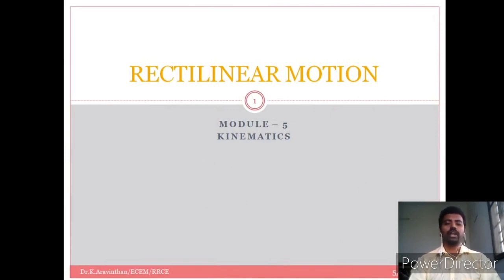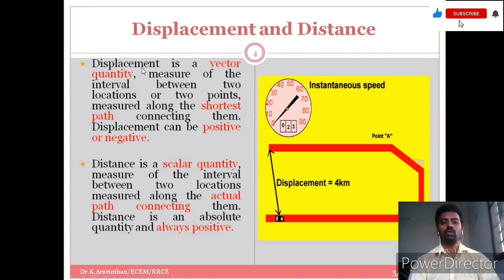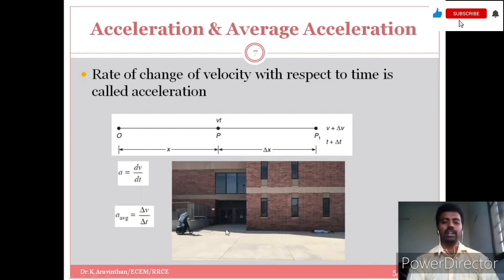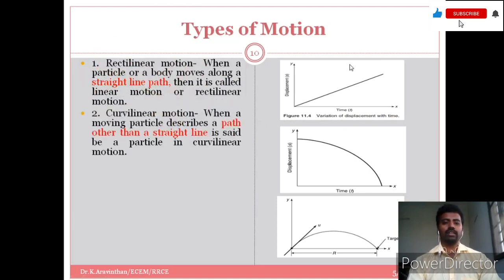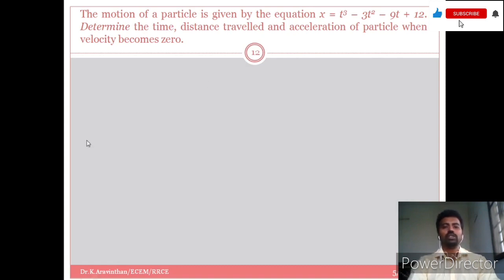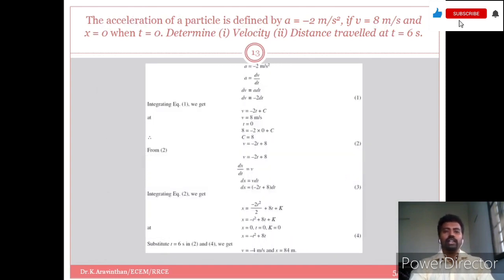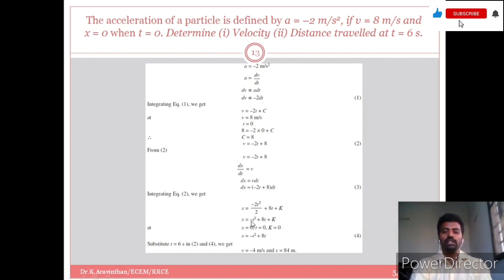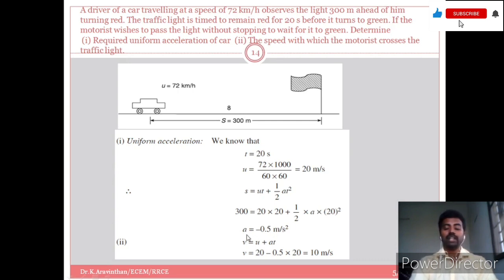Rectilinear motion- 5.1 | Kinematics|Elements of civil engineering and mechanics|18cv24| 18cv14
Subject - Elements of civil engineering and mechanics

Module-10 hours

Introduction to Civil Engineering: Scope of different fields of Civil Engineering; Surveying, Building Materials, Construction Technology, Geotechnical Engineering, Structural Engineering, Hydraulics, Water Resources & Irrigation Engineering, Transportation Engineering and Environmental Engineering. Role of Civil Engineers in the Infrastructural development, effect of infrastructural facilities on social-economic development of a country. (RBTLevel: Ll)

Introduction to Engineering Mechanics: Basic concepts of idealization-Particle, Continuum and Rigid Body; Force; Systems of Forces; Basic Principles -Physical Independence of forces, Superposition, Transmissibility, Newton's Laws of Motion, Resolution and Composition of forces, Law of parallelogram of forces, Polygonal law, Resultant of Concurrent coplanar force systems, Coplanar Non Concurrent Force System: Moment of a Forces, couple, Varignon's theorem, Resultant of Coplanar non-concurrent force system. (RBT Level : Ll, Ll & L3)

Module-20 hours

Equilibrium of Forces: Free body diagrams, Lami's theorem, Equations of Equilibrium, equilibrium of concurrent and non concurrent coplanar force systems. (RBTLevel: Ll, Ll & L3)

Friction: Types of friction, Laws of dry Friction, Limiting friction, Concept of Static and Dynamic Friction; Numerical problems on motion of single and connected bodies on planes, wedge friction, ladder friction, rope and Pulley systems. (RBT Level: Ll, Ll & L3)

Module-30 hours

Support Reactions: Types of Loads and Supports, statically determinate and indeterminate beams, Support Reaction in beams, Numerical problems on support reactions for statically determinate beams ( Point load, uniformly distributed& uniformly varying loads and Moments) (RBT Level : Ll, L2 & L3)

Analysis of Simple trusses: Types of trusses, Analysis of statically determinate trusses using method of joints and method of sections. (RBT Level : Ll, L2 & L3)

Module-40 hours

Centroid: Centroid of simple figures from first principle, Centroid of composite/built-up sections; Moment of Inertia: Introduction, second moment of area of plane sections from first principles, Parallel axes and perpendicular axes Theorems, Radius of gyration, Moment of inertia of composite area and built-up sections.

ConceptofProductoflnertia(NoProblems) (RBT Level : Ll, L2 & L3)

Module-50 hours

Kinematics: Definitions, Displacement, Average velocity, Instantaneous velocity, Speed. Acceleration, Average acceleration, Variable acceleration, Acceleration due to gravity, Newton's Laws of Motion. Rectilinear Motion-Numerical problems. Curvilinear Motion-Super elevation, Projectile Motion, Relative motion, Numerical problems. Motion under gravity, Numerical problems, (RBT Level : Ll, L2 & L3)

Kinetics: D' Alembert's principle and its applications in plane motion and connected bodies including pulleys (RBT Level : L2 & L3)

Course outcomes: After a successful completion of the course, the student will be able to:

Mention the applications of various fields of Civil Engineering.

Compute the resultant of given force system subjected to various loads.